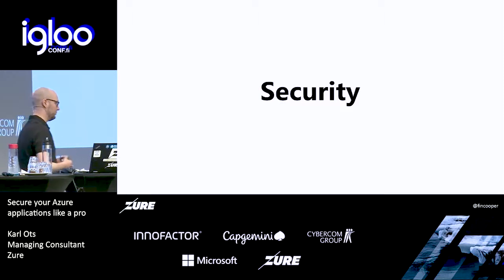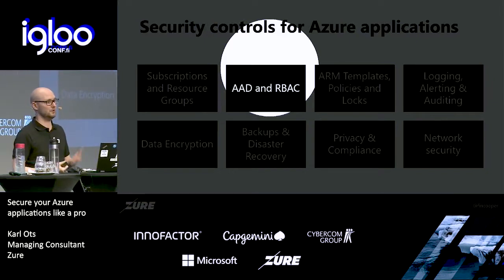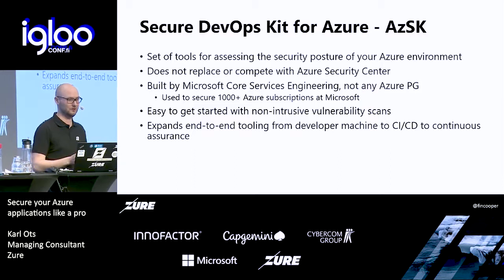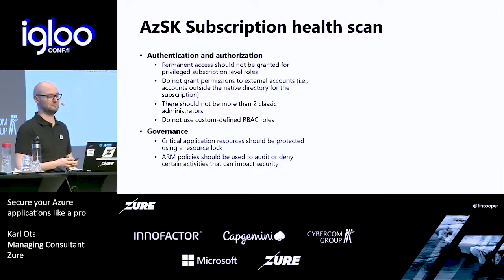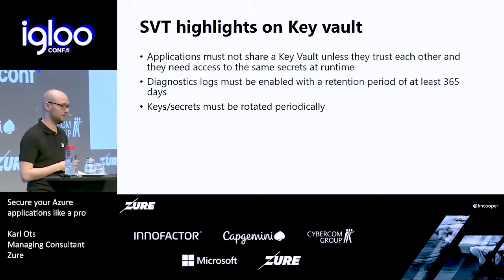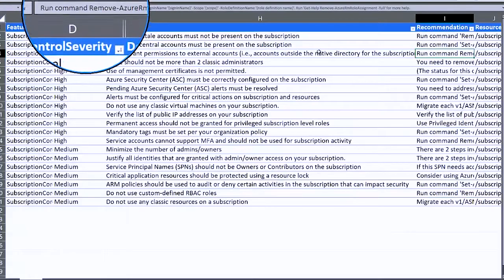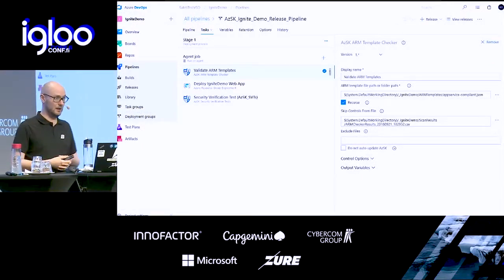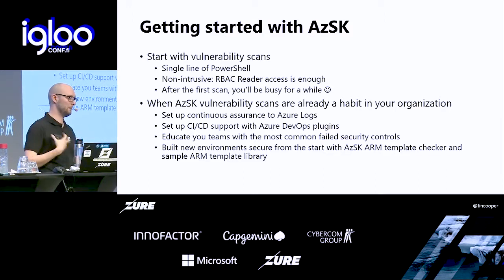IglooConf 2019: Karl Ots - Secure your Azure applications like a pro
In this session, Karl will introduce Secure DevOps Kit for Azure (AzSK), a hidden gem in the Microsoft Security offering. Come and learn how you can use AzSK to improve the security of your Azure applications, regardless of how you currently use Azure.